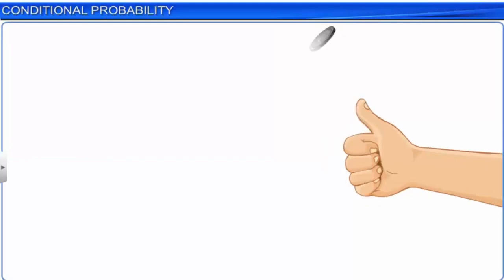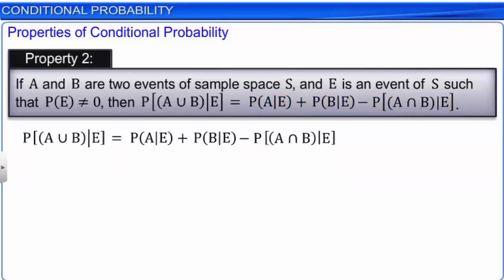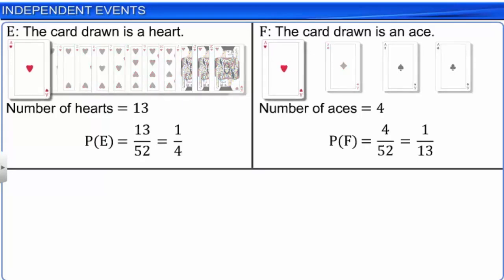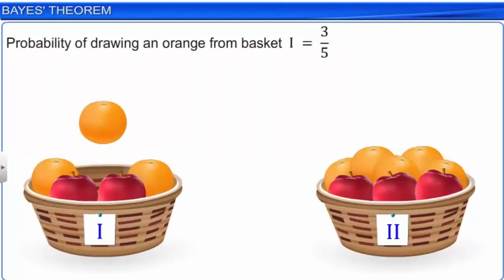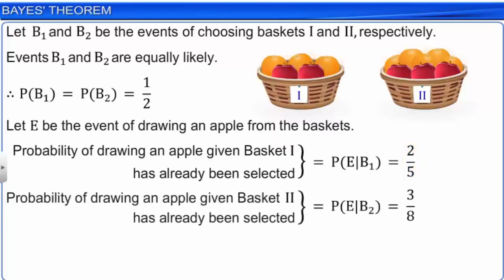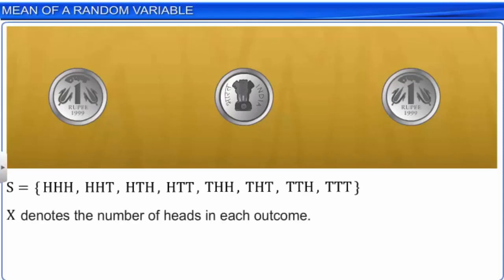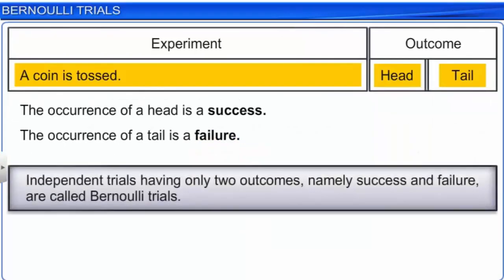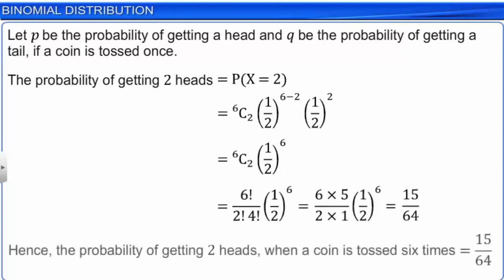CBSE GRADE XII MATHS CHAPTER 13 PROBABILITY